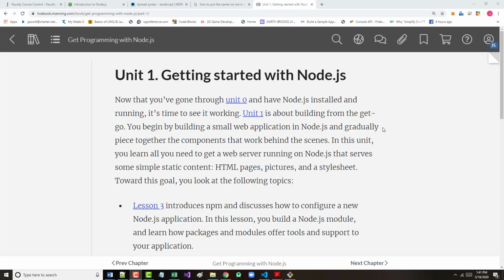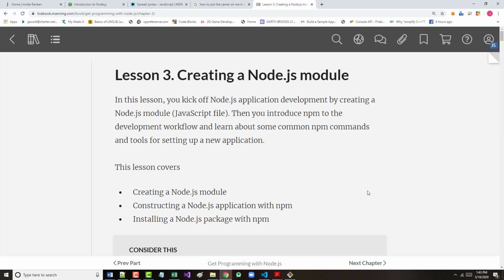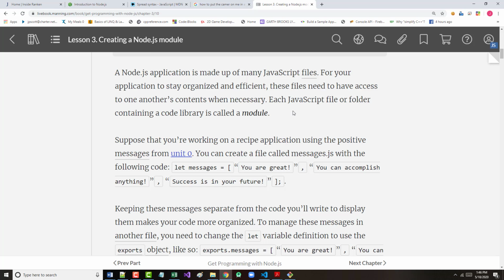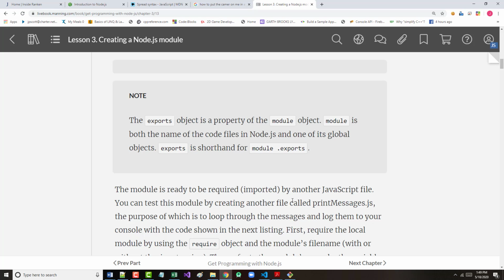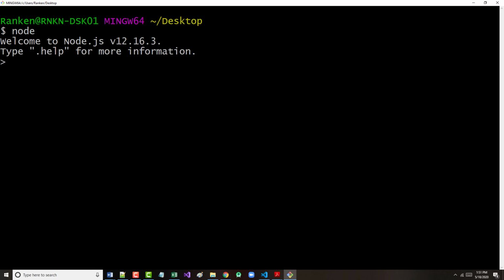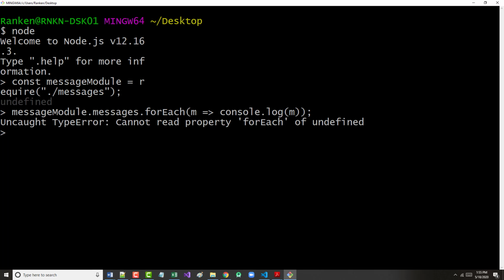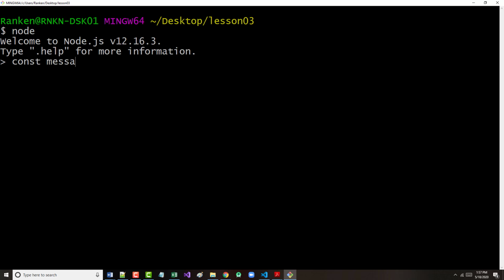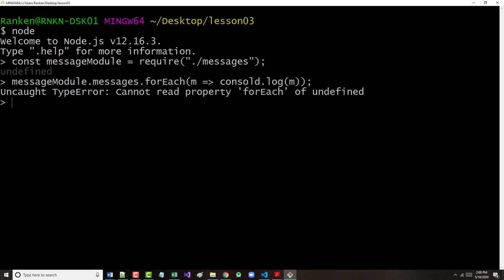AWD1111 - WexlerText - Unit1 - Lesson03 - Part01